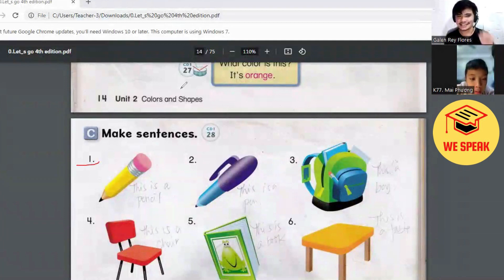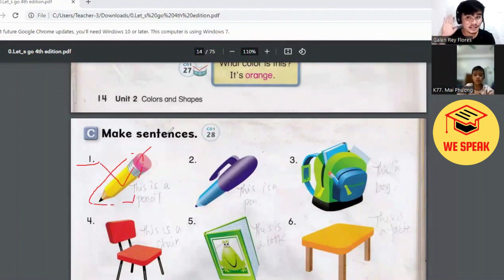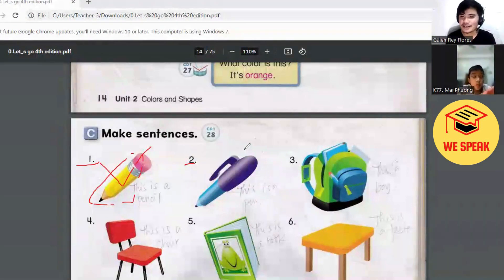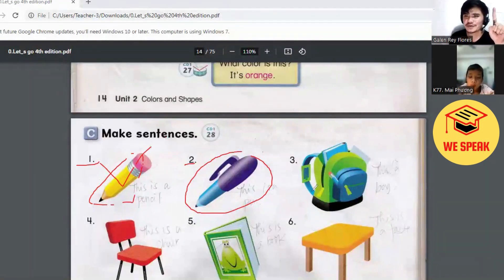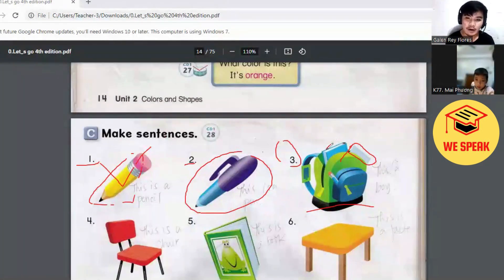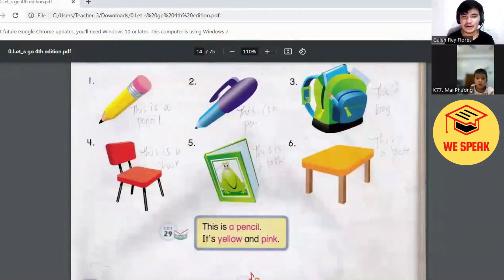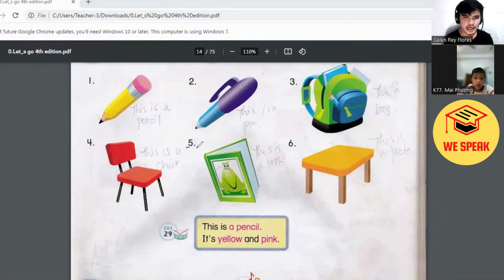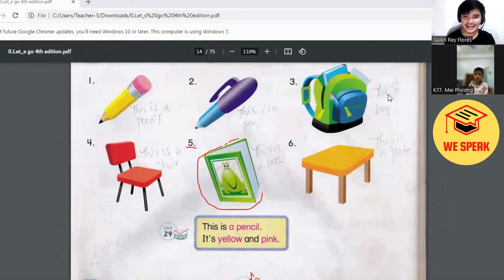Học tiếng Anh với người nước ngoài online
Wespeak - Học tiếng Anh với người nước ngoài online
🔥Với sứ mệnh thay đổi phương pháp học tiếng anh cho người Việt, Wespeak mang tới một môi trường học tiếng anh 100% giáo viên nước ngoài trong các buổi học với chi phí cực kỳ tiết kiệm chỉ từ 70K/1 buổi học.
🔥 Các khóa học đa dạng bao gồm: tiếng anh cho trẻ em, tiếng anh giao tiếp thông dụng, tiếng anh cho người đi làm, các khóa luyện thi TOEIC, IELTS...
Từ khóa tìm kiếm trên Google:
App nói chuyện với người nước ngoài học tiếng Anh
Web học online với người nước ngoài
Học tiếng Anh online với người nước ngoài cho trẻ em
Review khóa học tiếng Anh online cho trẻ em
Học tiếng Anh 1 kèm 1 online cho trẻ em
Khóa học tiếng Anh giao tiếp với người nước ngoài
Luyện nói tiếng Anh với người nước ngoài
Khóa học tiếng Anh giao tiếp cho người mất gốc
Khóa học tiếng Anh giao tiếp cho người đi làm